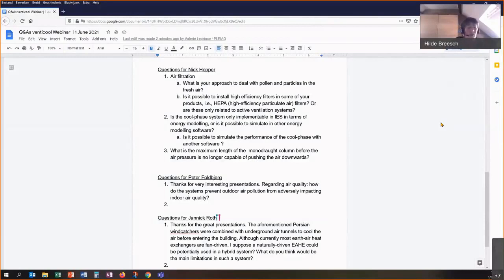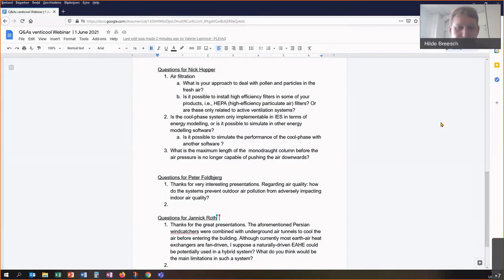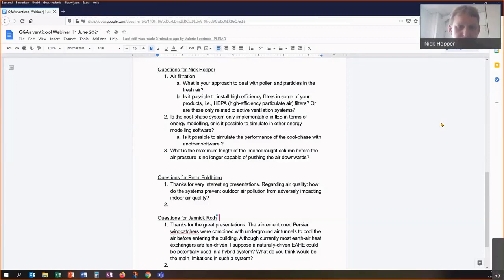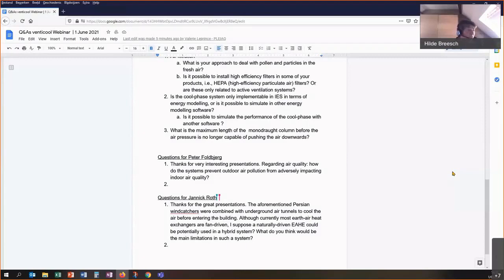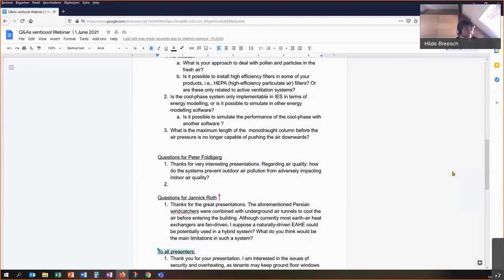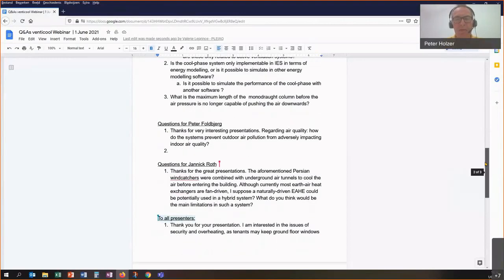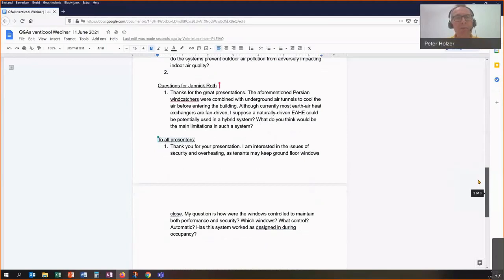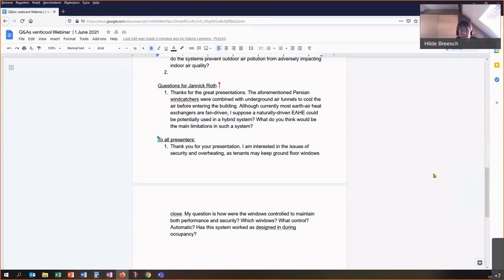Q & A (part 2) | venticool-AIVC & Annex 80 Webinar: Resilient Ventilative Cooling in practice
The recording of the Questions & Answers part 2 session during the venticool-AIVC & Annex 80 Webinar: “Resilient Ventilative Cooling in practice” held on June 1st,2021.

Moderator: Hilde Breesch, KU Leuven, Begium;
Answers by: Nick Hopper - Monodraught, United Kingdom; Peter Foldbjerg - Velux, Denmark; Jannick Roth - WindowMaster, Denmark